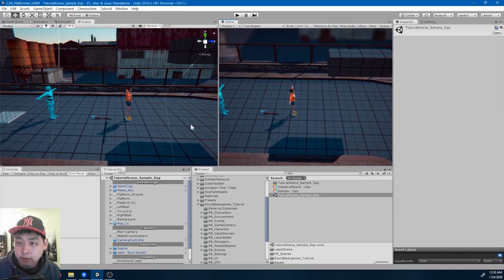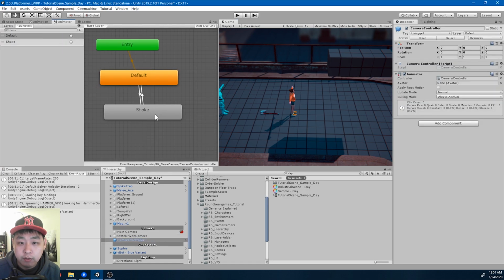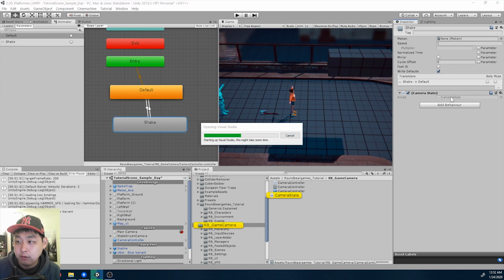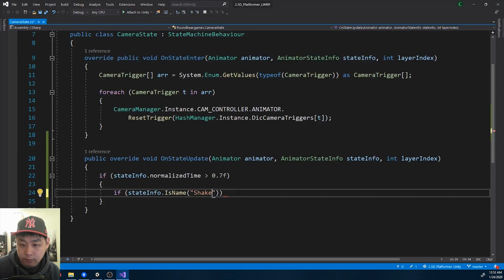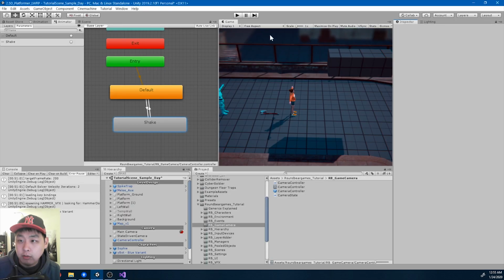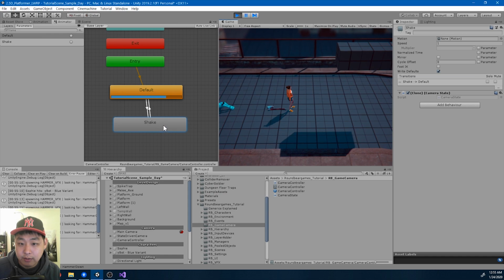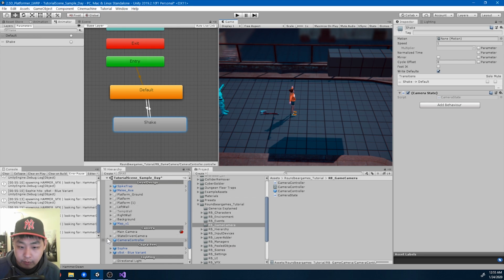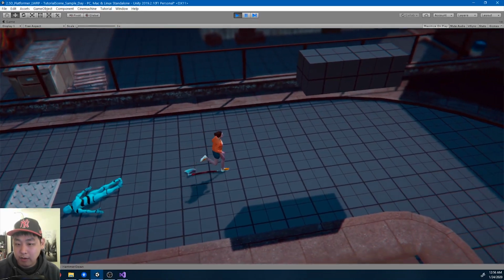#233 Failsafe for the Camera Shake - Unity Tutorial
Failsafe for the Camera Shake - Unity Tutorial
- Cinemachine camera shake
- Using the Unity animator as FSM
- 2.5D platformer